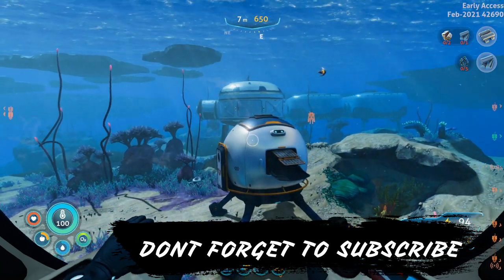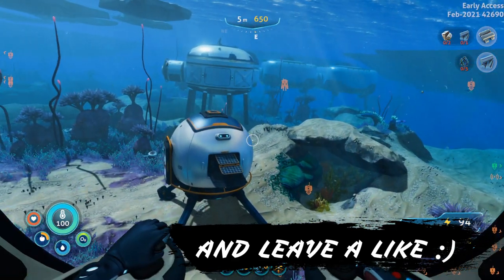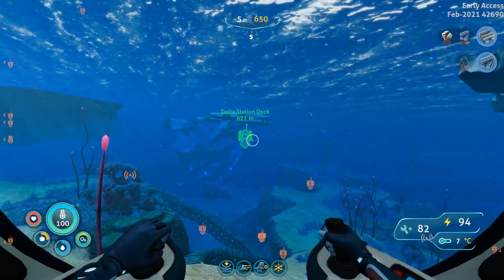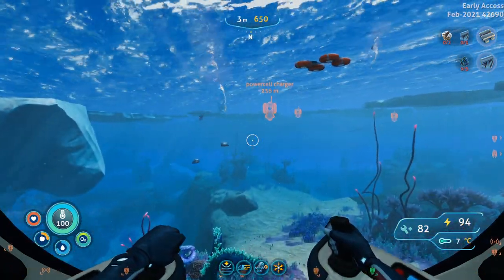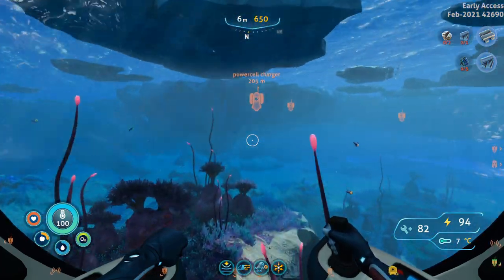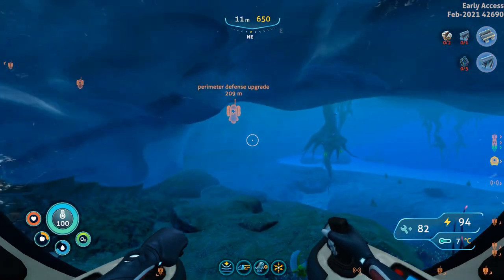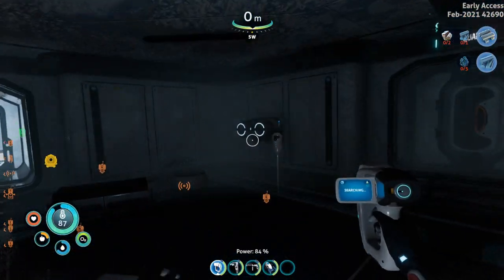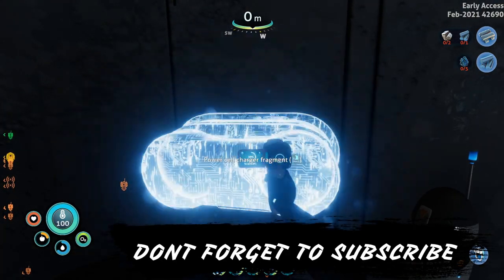HOW TO GET THE POWERCELL CHARGER IN SUBNAUTICA BELOW ZERO